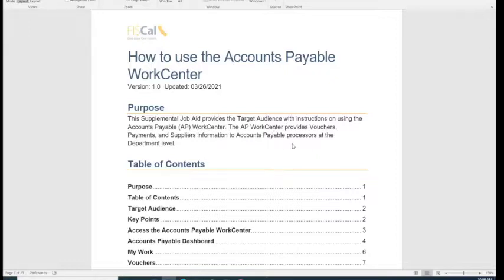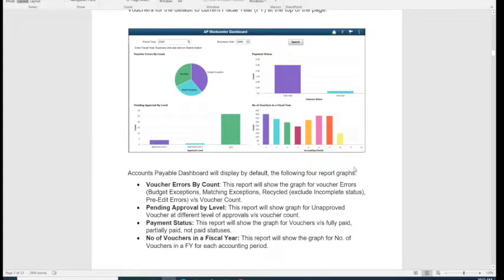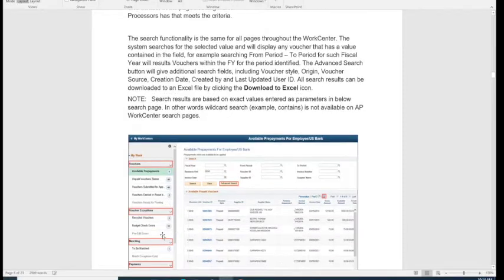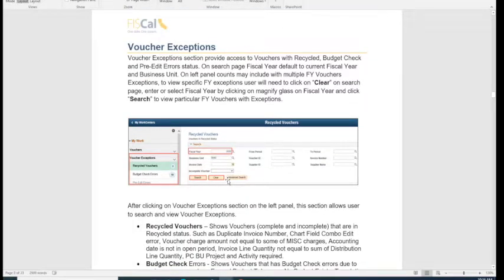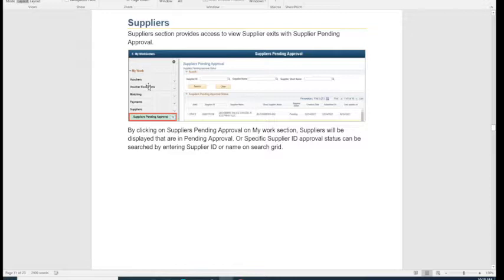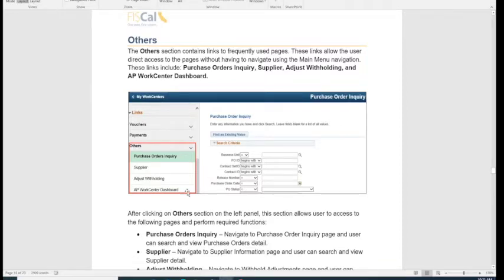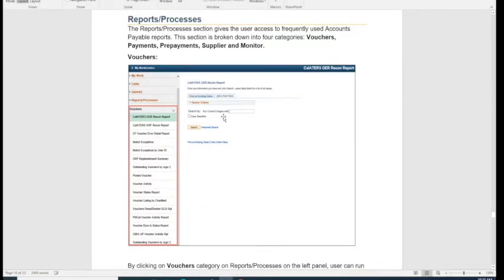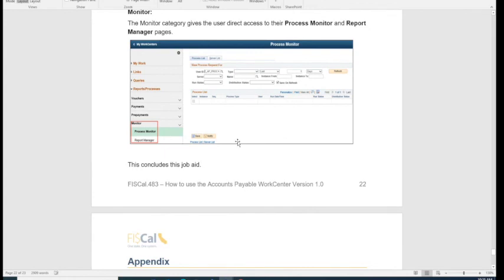AP Workcenter Job Aid